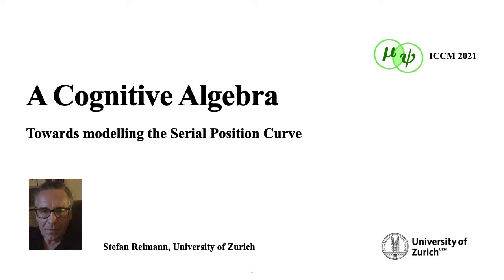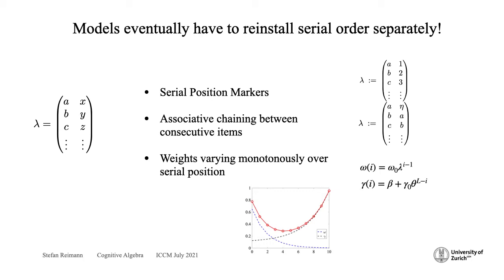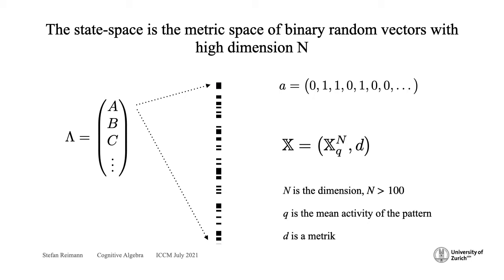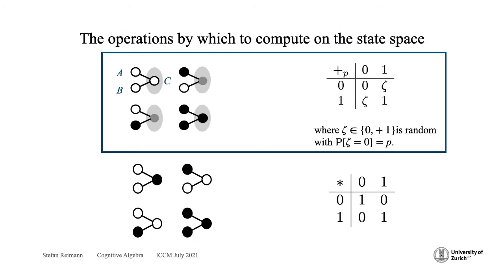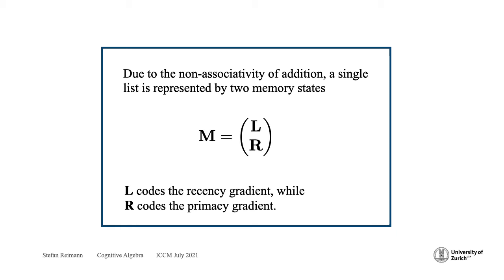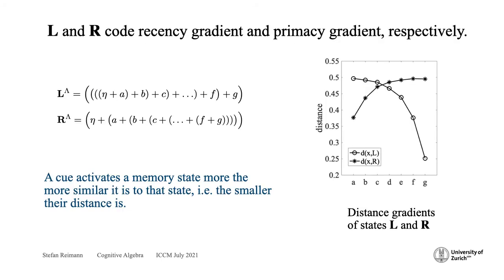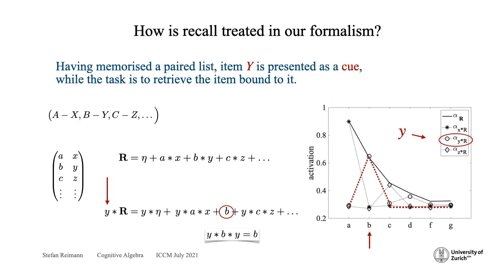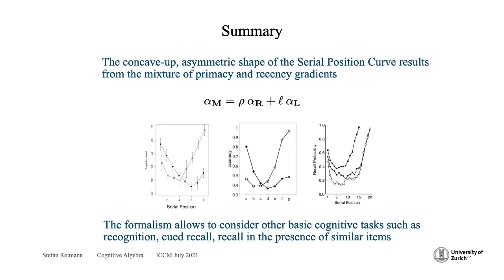Cognitive Algebra ICCM 2021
A computational framework for modelling storage and retrieval of information in human working memory is proposed. The aim is to analyse the corresponding algebra alone, especially with regard to its congruence with empirical findings including the serial position curve. That algebra builds on the high-dimensional holographic representation of information together with two operations for computation: multiplication for binding and addition for bundling. Unlike other models, the bundling operation defined is not associative and preserves serial order information in terms of activation gradients. Consequently, the cognitive states representing a memorised list exhibit a primacy as well as a recency effect generically. The typical concave-up and asymmetrically shaped serial position curve is derived as a linear combination of those gradients. The serial position curve for cued recall, including similar items, is derived within this formalism. Quantitative implications of the algebra are shown to agree well with empirical data from basic cognitive tasks.